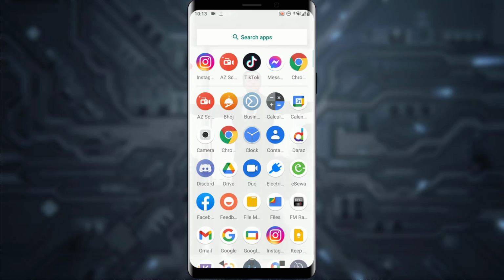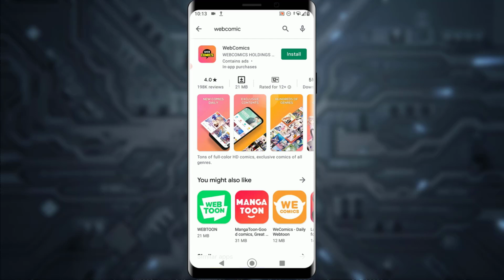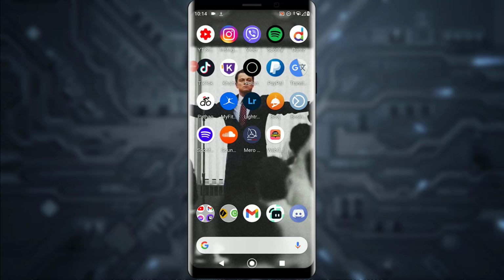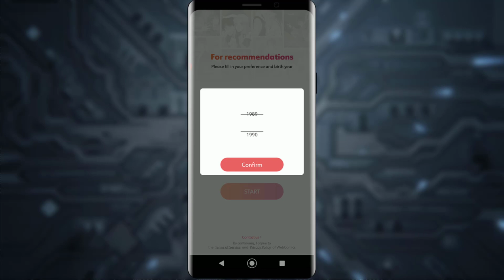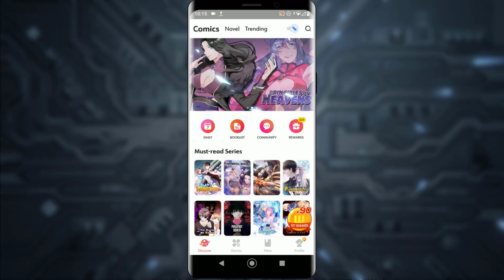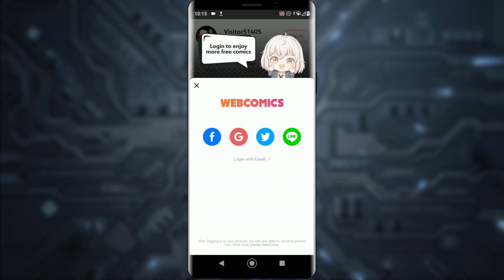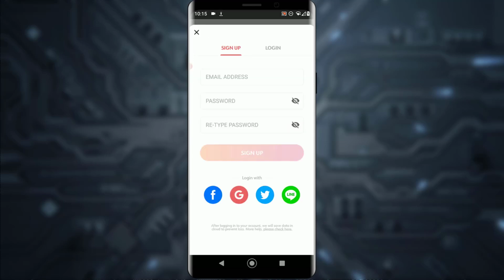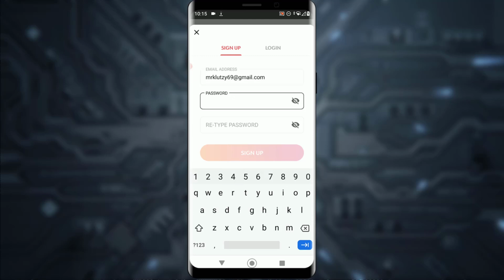How to Create Webcomics Account | Signup Webcomics 2021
In this video tutorial I will guide you through the step by step process on how to create Webcomics account.